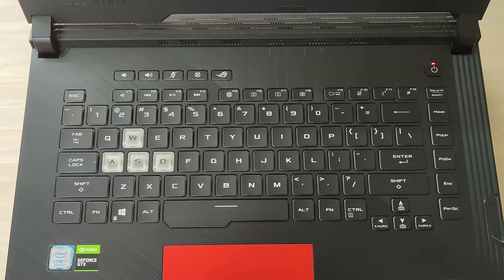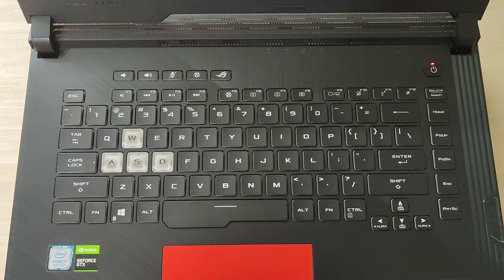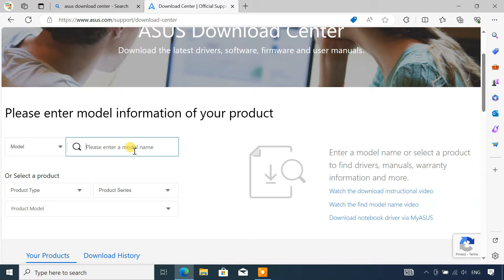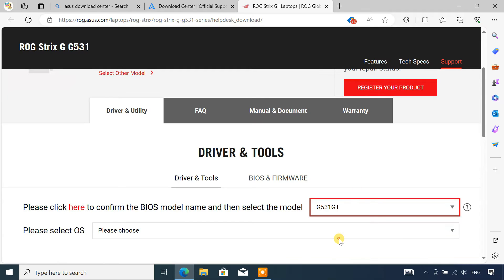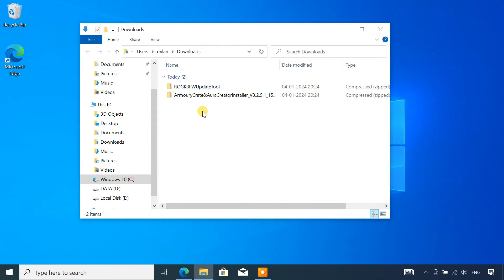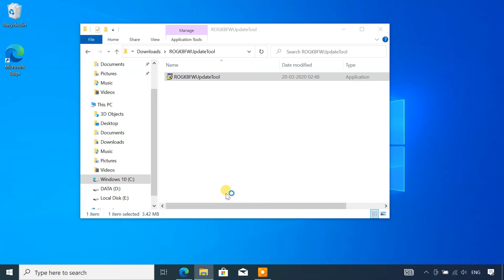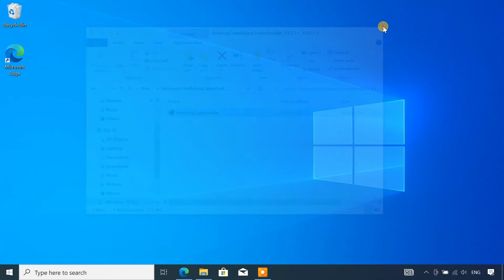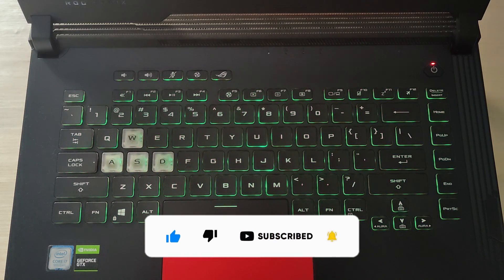How to Fix ASUS Keyboard Backlight Not Working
Is your Asus keyboard LED not functioning properly? Many users have experienced ASUS keyboard backlight not working or have stopped working issues on their laptops. Either you cannot turn on the keyboard light or you cannot change its colors and brightness. This video shows you how to fix keyboard backlight problems on Asus devices.